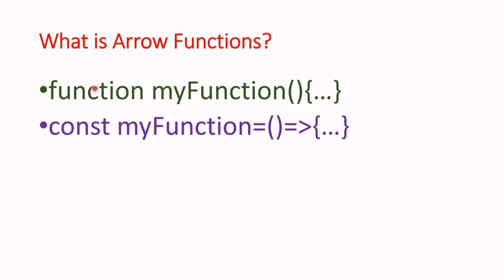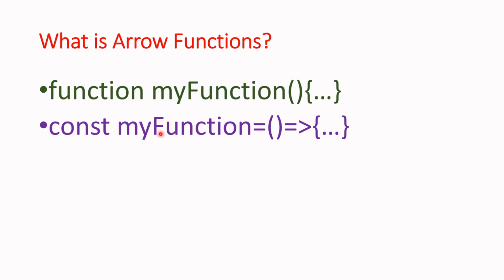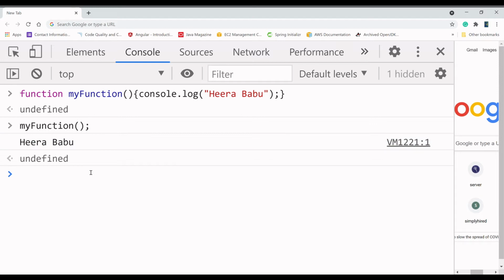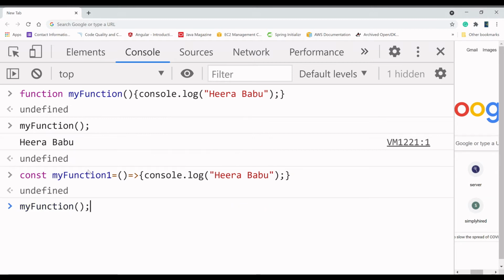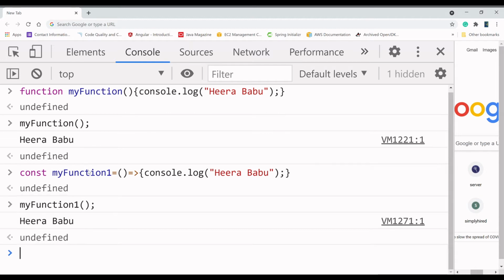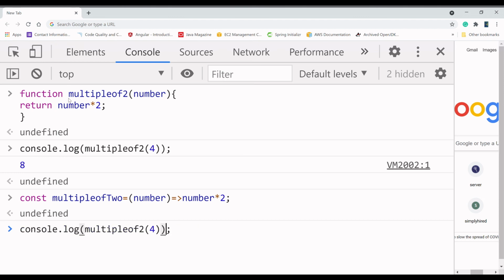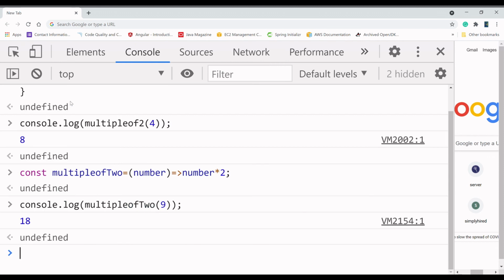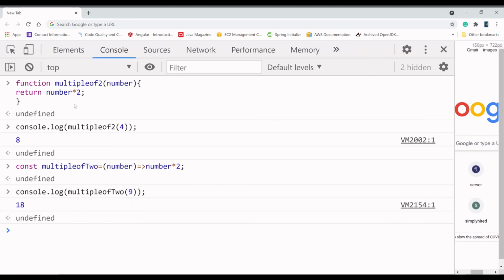Arrow Function in ES7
What is Arrow Function in ES7?